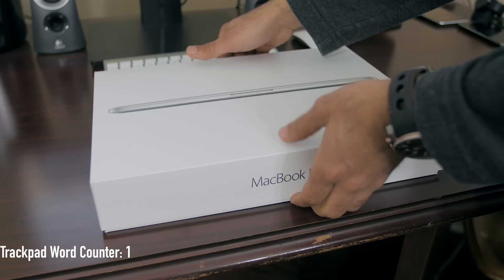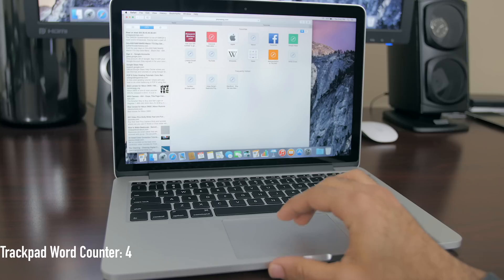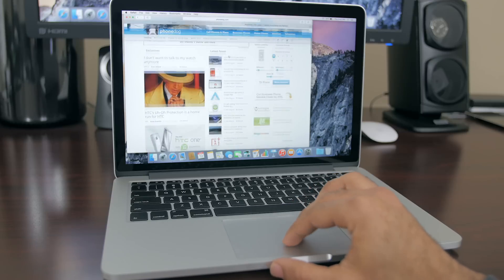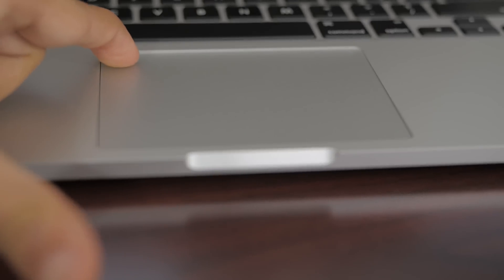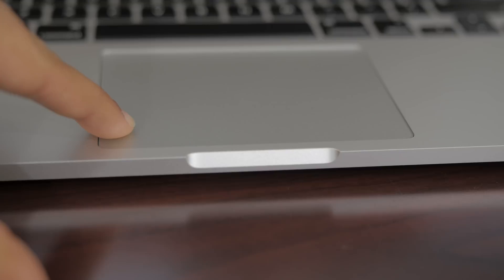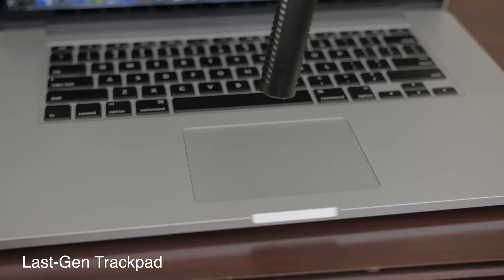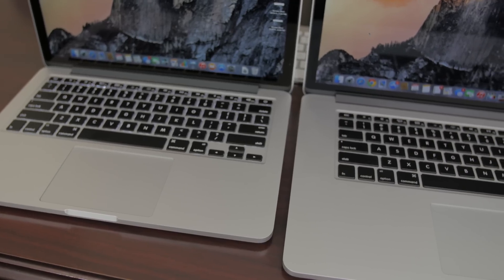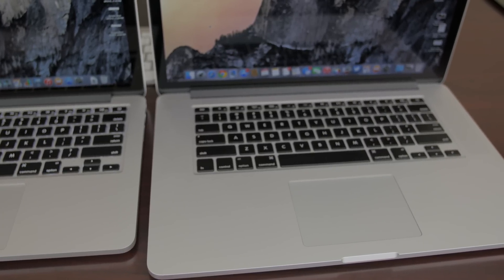Force Touch on MacBook: How it works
The Force Touch trackpad was announced for the brand new MacBook, but it's first available in the new MacBook Pro Retina 13-inch model. Getting rid of the clickable trackpad and going for four pressure sensors and a haptic feedback engine, it's a different way to interact with your MacBook. Check out how this new Force Touch trackpad works and how different it is from last generation's trackpad.